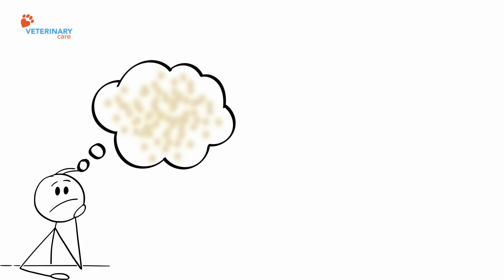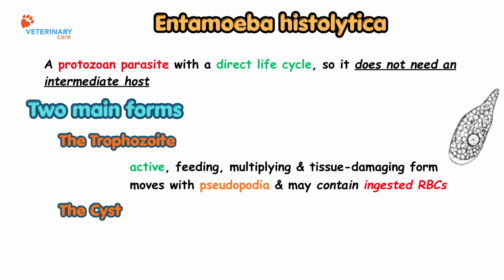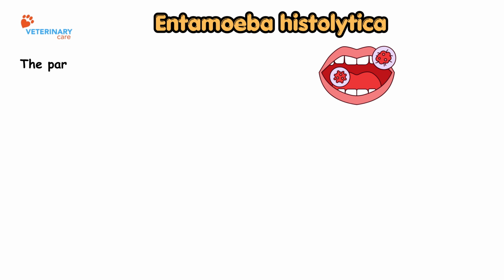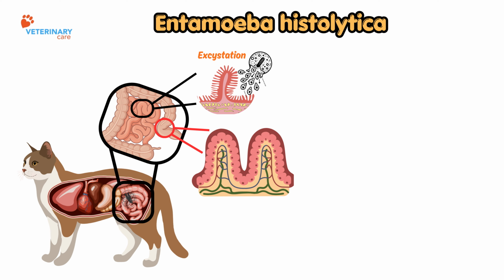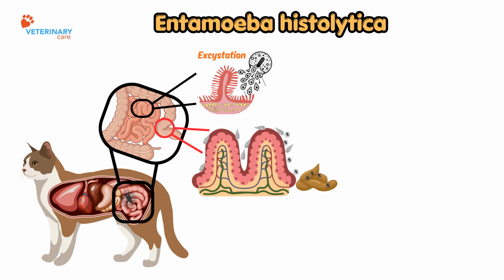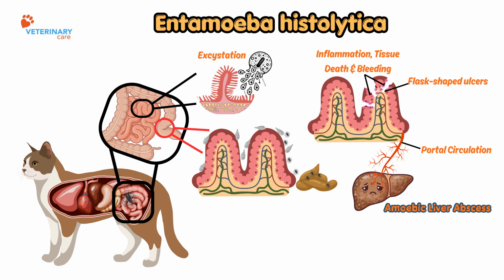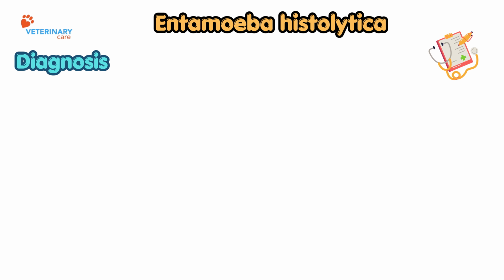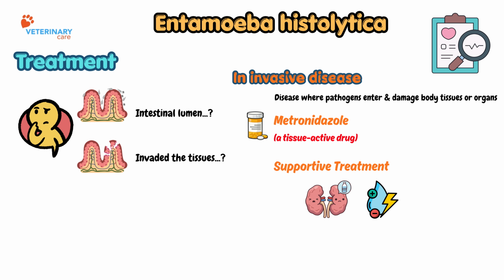Entamoeba histolytica Explained | Life Cycle, Cx, Dx, Rx & Preventions| Veterinary Parasitology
Entamoeba histolytica is a medically important protozoan parasite with a direct life cycle and no intermediate host. In this lecture, we clearly cover its trophozoite and cyst stages, infective stage, faecal–oral transmission, excystation, metacystic trophozoites, colonization of the caecum and colon, binary fission, encystation, intestinal invasion, flask-shaped ulcers, portal spread and amoebic liver abscess. We also discuss clinical signs, diagnosis through faecal examination, treatment principles, zoonotic importance, and practical prevention. This lecture is designed for Veterinary Parasitology, DVM students, veterinary exams, NAVLE-style preparation, and practical clinical understanding.